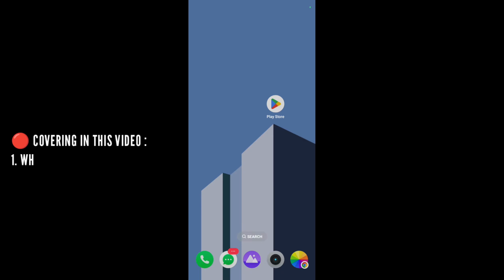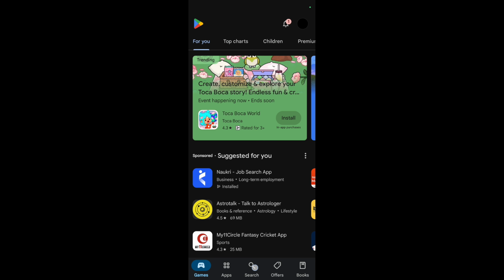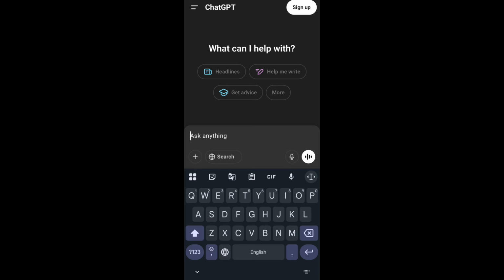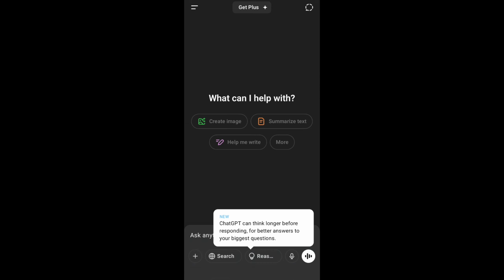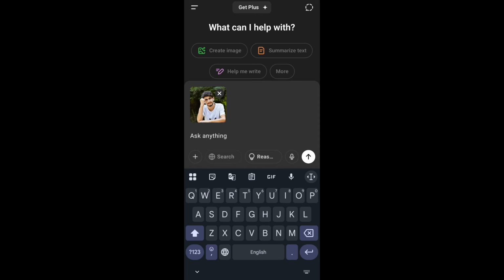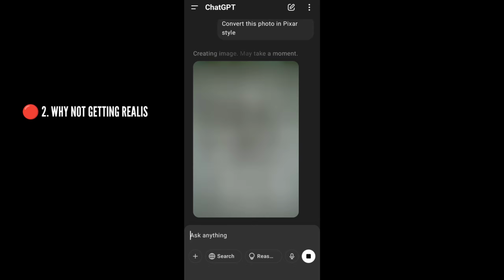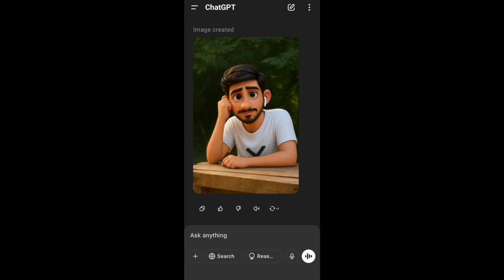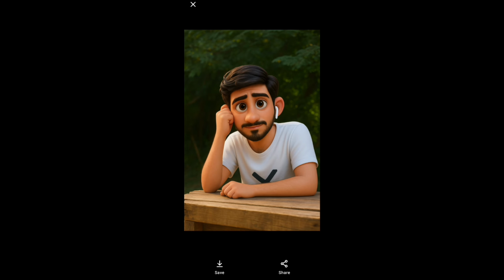instagram trending cartoon photo editing | chat gpt studio ghibli photo editing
In this video, i will show you instgram trending ghibli photo editing.